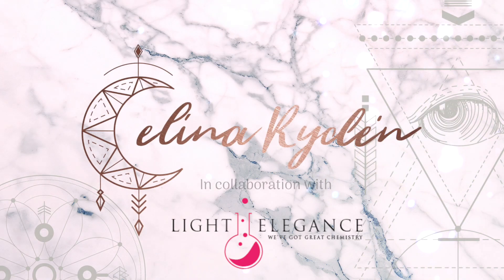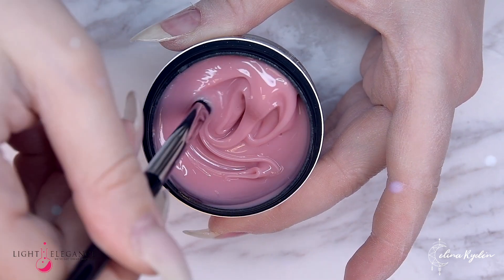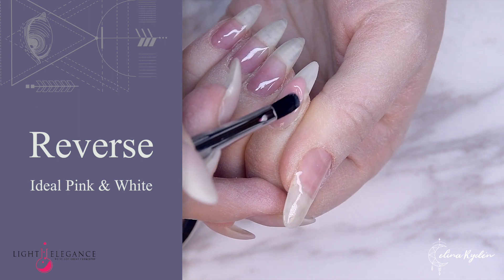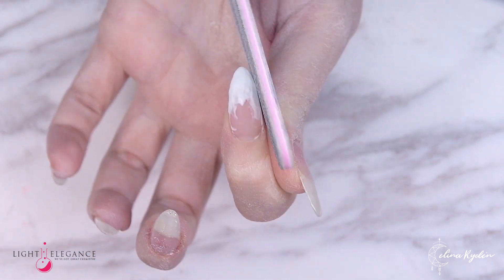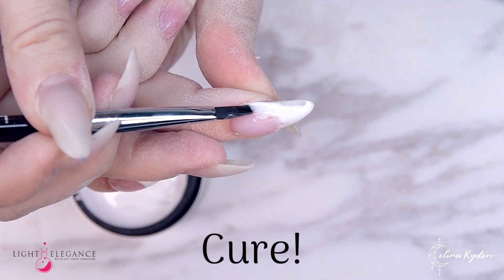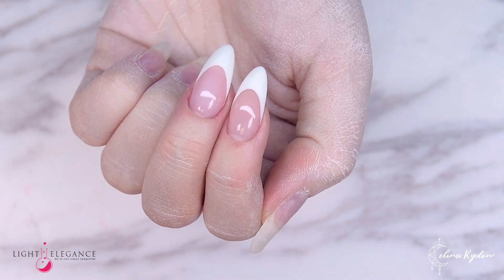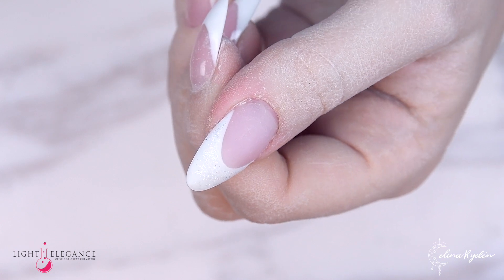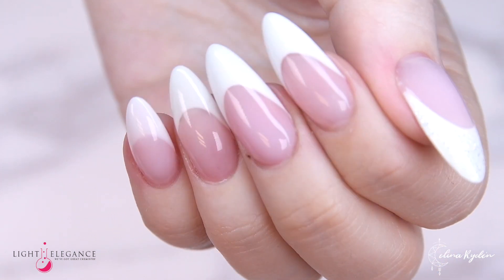TUTORIAL | 5 WAYS TO DO A FRENCH! | GEL NAILS REVERSE | LIGHT ELEGANCE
The new "Ideal Pink" and "Ideal White" is the IDEAL combo when it comes to makes a french nail! But why settle with one way? In this video; I'm showing you FIVE different ways including reverse, on how to create a pink & white / french using the new Ideal colors.

or at your closest distributor and make sure to check out Light Elegance Youtube channel

▼ ▽ Light Elegance Ambassador and International Educator (I don't sell any products myself), please for more information about the products and where to buy them (your closest distributor). If you have any questions on prizes, log in, how to buy the products from your country etc, please send an email to

▼ ▽ If you have questions about the sandwhich technique or how the Light Elegance products work, please check out me videos "How to get started with Light Elegance" and "How to work with Light Elegance".